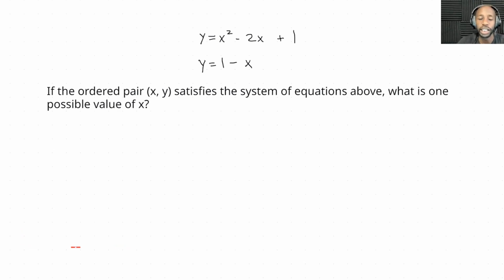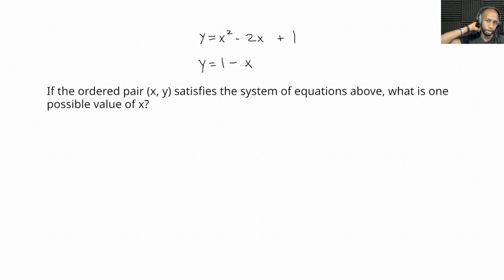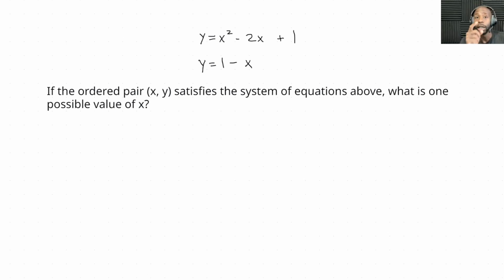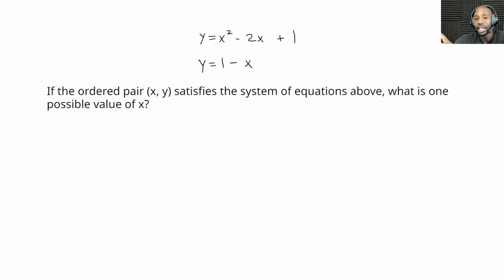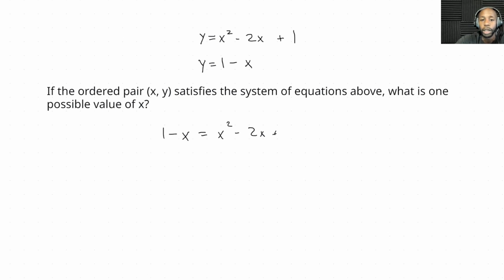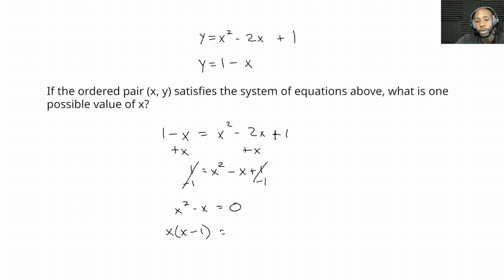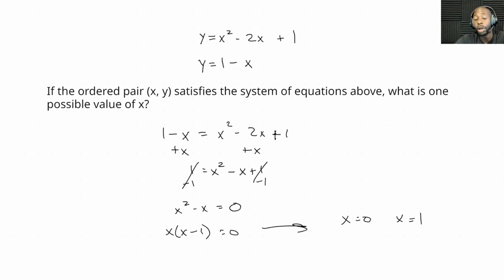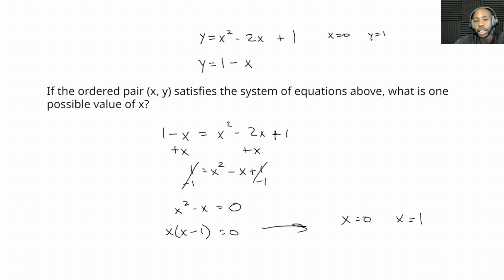What is one possible value of x? | SAT Math Practice | Advanced Math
Here's an Advanced Math SAT math problem for you!  Try to solve it first without watching the video, then watch the video to see if you got it right!